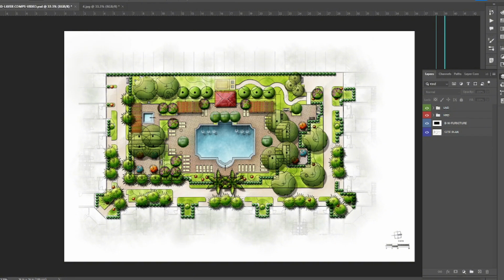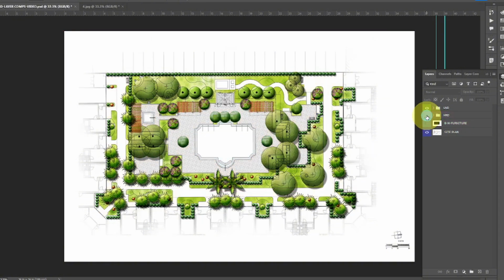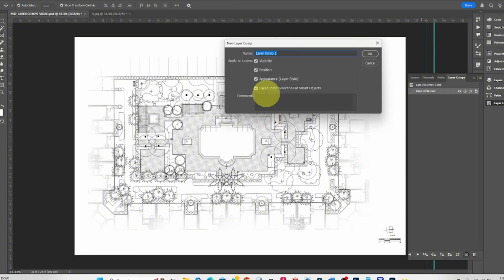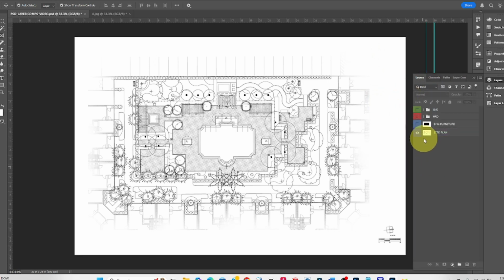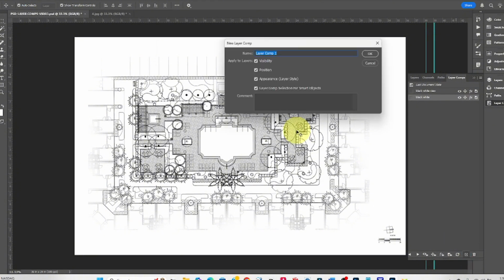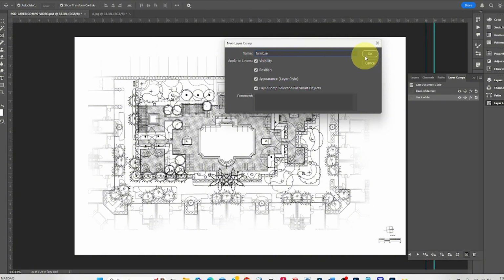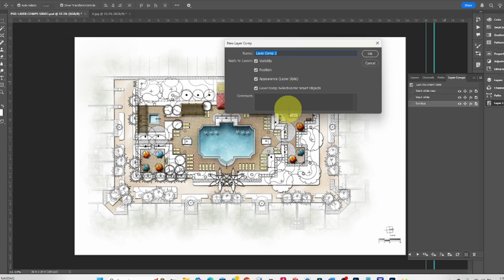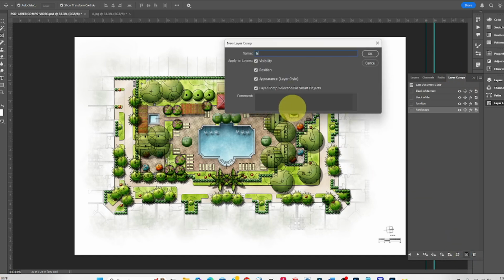Photoshop Layer Comps for Landscape Designers: Smarter Plan Workflow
Stop duplicating files just to show different plan versions.
In this video, I’ll show you how to use Layer Comps in Photoshop to organize your site plan workflow—from outline to final presentation.
This is a real-time saver for landscape designers, especially when preparing renderings or client-ready graphics.
We'll walk through 5 comps for a pool area site plan:
Base Plan
Planting Concept
Hardscape & Materials
Full Render
Annotated Plan
All inside one PSD file.

0:00 Introduction
0:14 What Are Layer Comps?
0:41 Example: Pool Design Workflow
0:56 Creating Four Layer Comps
1:02 Layer Comp 1: Base Site Plan (Black & White)
1:41 Layer Comp 2: Adding Furniture Layer
2:24 Layer Comp 3: Adding Hardscape Group
2:44 Layer Comp 4: Adding Landscape Group
3:05 Benefits: Clean, Fast & Flexible Workflow
3:17 Closing

🎨 For more tutorials like this, follow @Land Design Academy
💬 Questions or topic requests? Drop them in the comments!